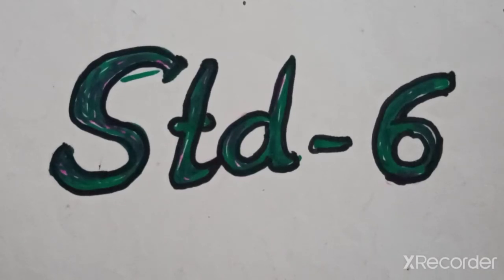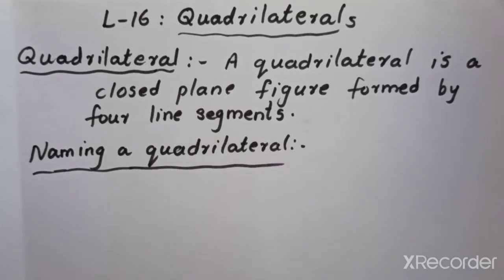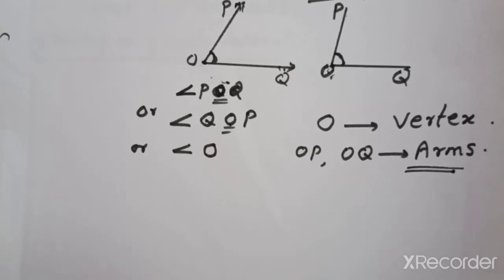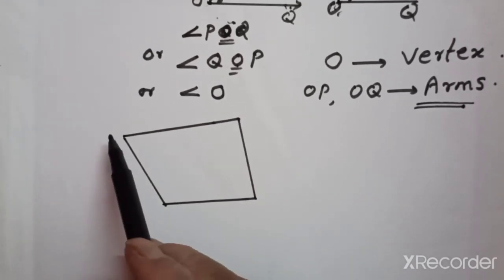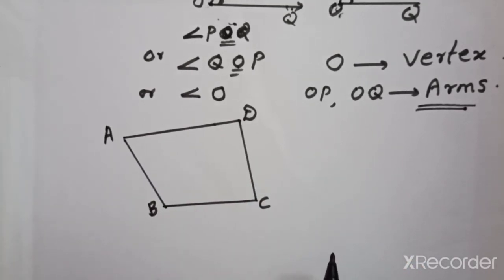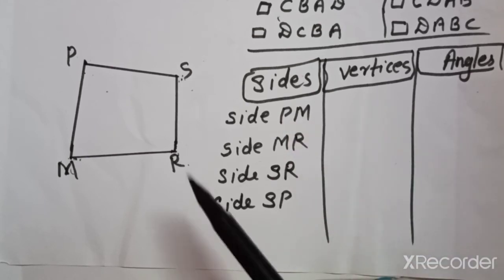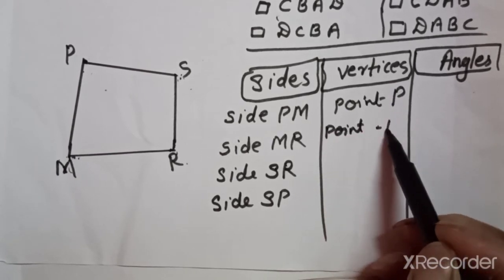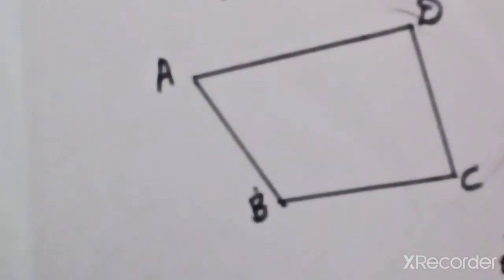Std 6 Maths Lesson 16 Quadrilaterals. Part 1